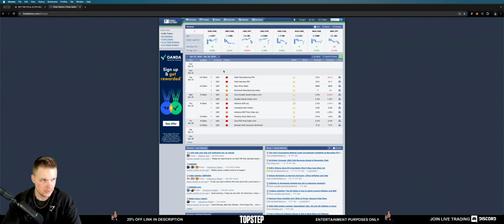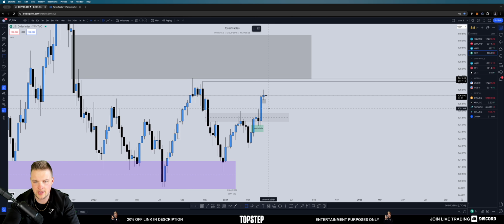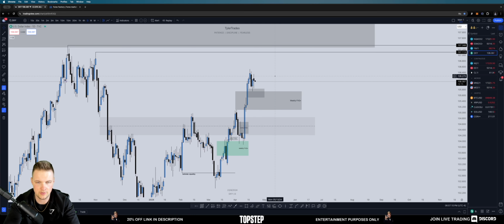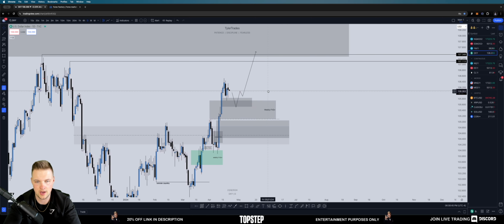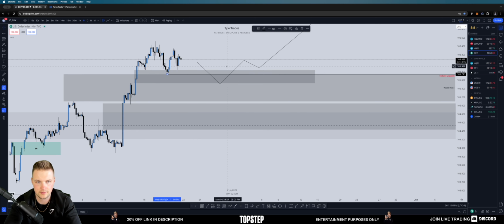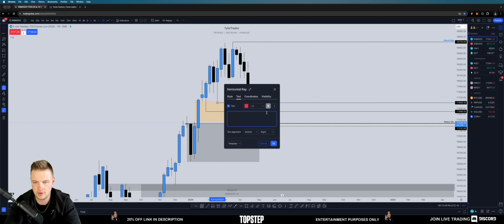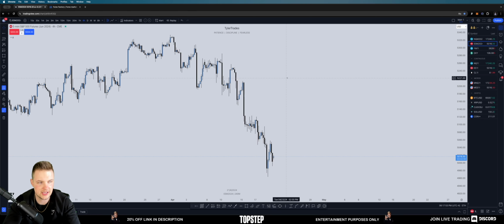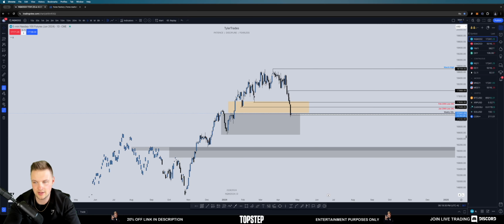Weekly Outlook | DXY + Indices Analysis | April 22-26, 2024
GET FUNDED
(Select "Tradovate" as your platform at checkout in order to trade via TradingView.)